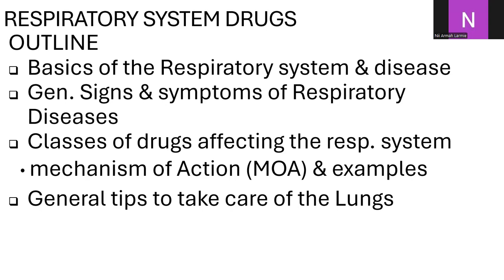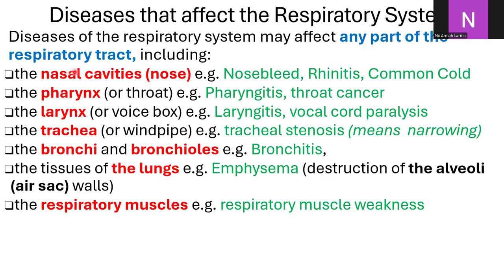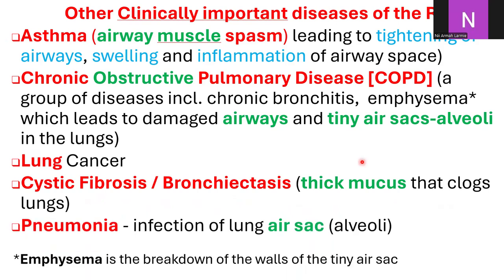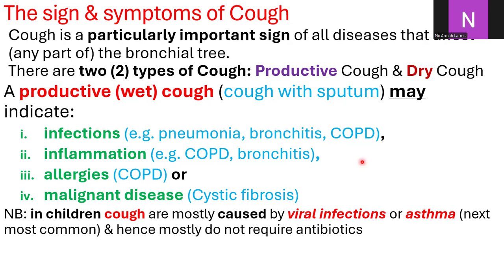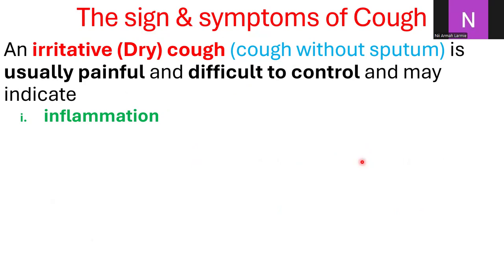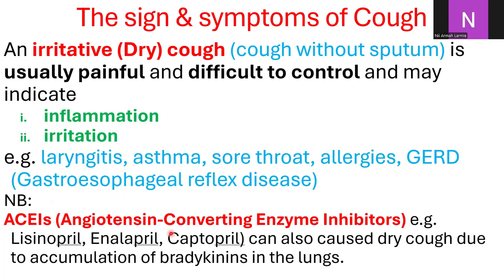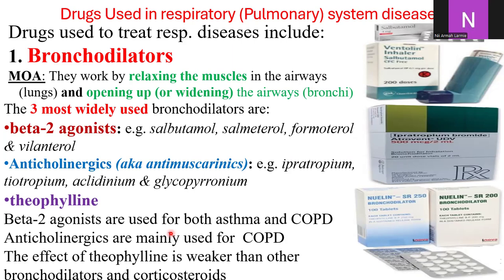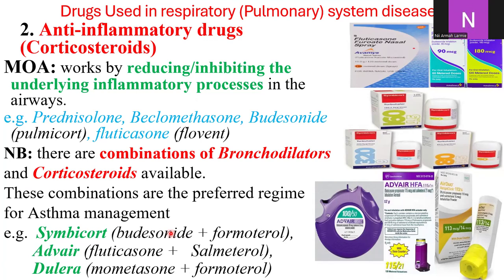1 Respiratory Pharmacology part 1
This video discusses drugs classes that are used to affect the respiratory system on way or the other.
These includes:
Bronchodilators
Corticosteroids
Mucoactive agents
Antitussives
Antihistamines etc.